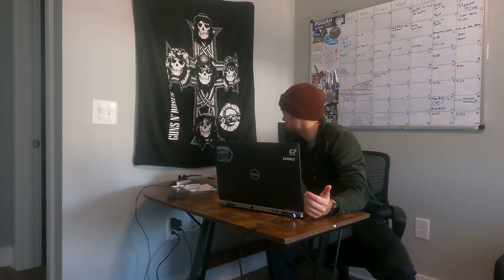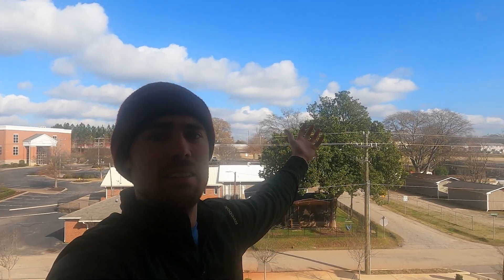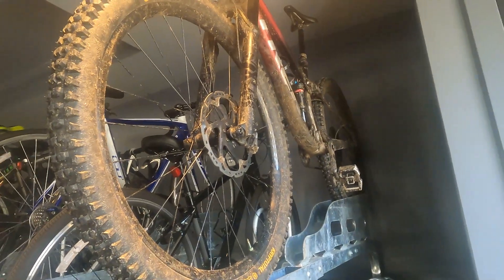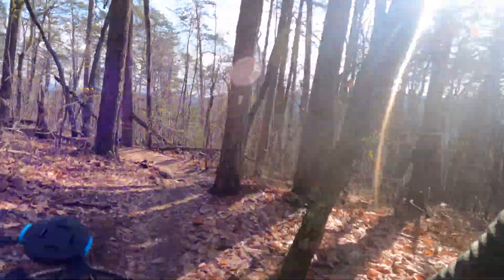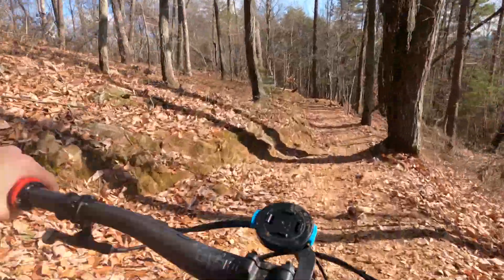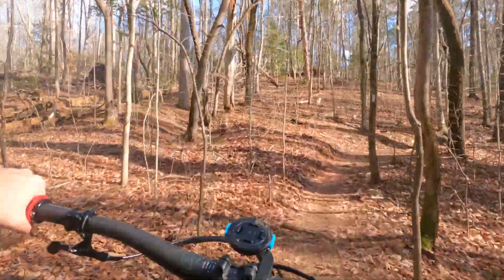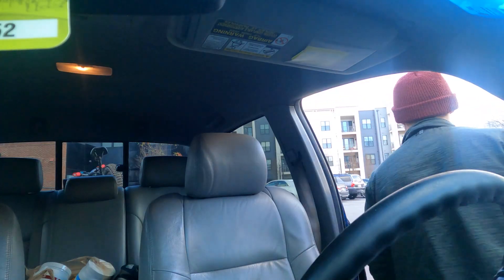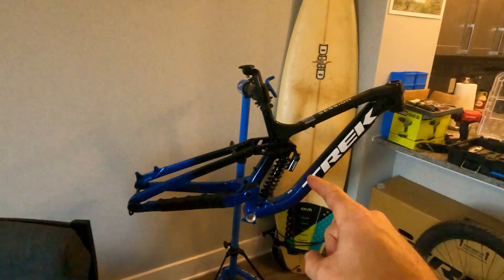Lunch Ride Goes Wrong...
Lucky that I get to sneak in a bike ride on a work day but something broke at the most inconvenient time.